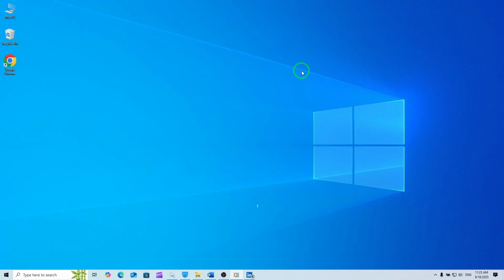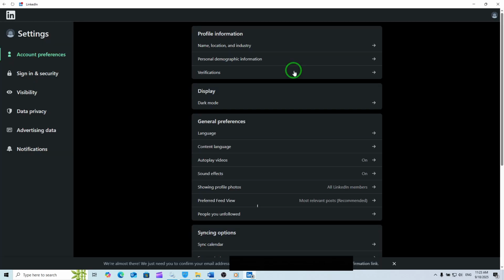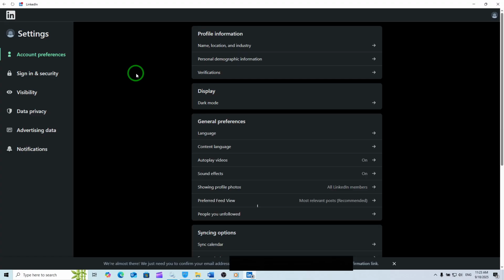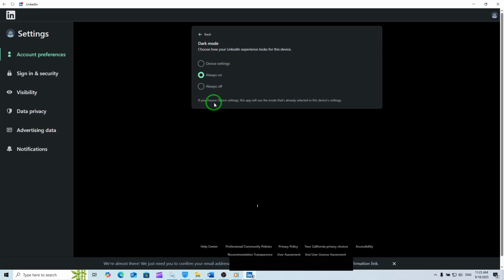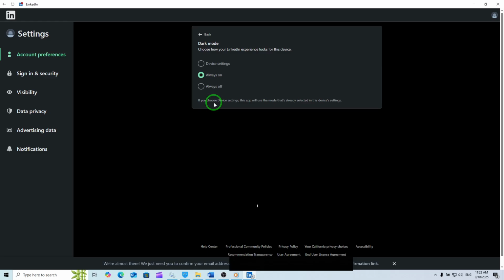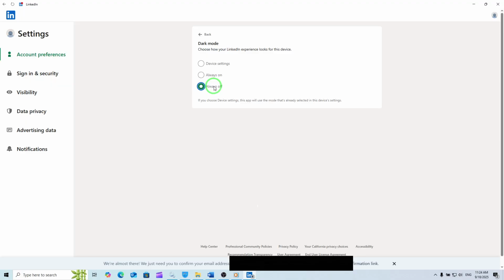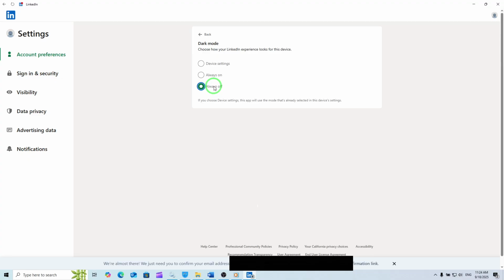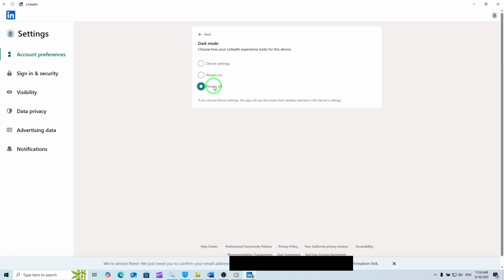How To Disable Dark Mode On LinkedIn App On PC (New Update)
Learn how to disable dark mode on the LinkedIn app on PC with the latest update. This step-by-step guide will help you quickly turn off dark mode and switch back to the light theme.

1. Open LinkedIn app

2. Click on Me icon at the top right corner

3. Enter to Settings and privacy, then Account preferences

4. Under Display, click on Dark mode

5. Choose Always off to turn off dark mode-
Timeline:
00:00 Start
00:12 How to do it
01:05 End